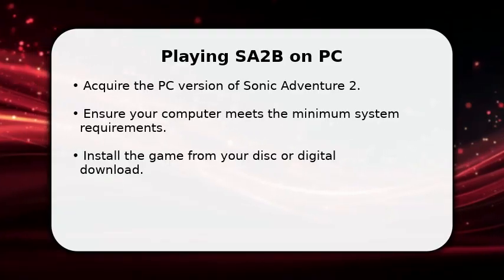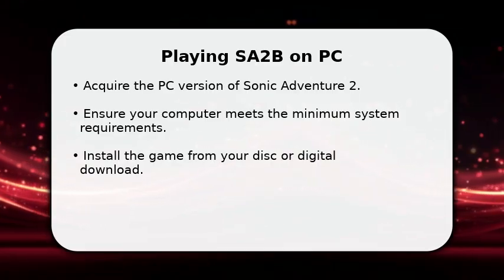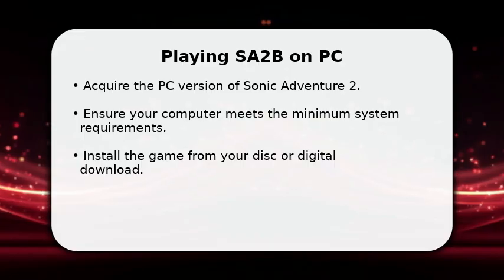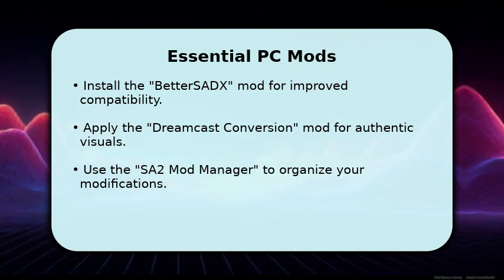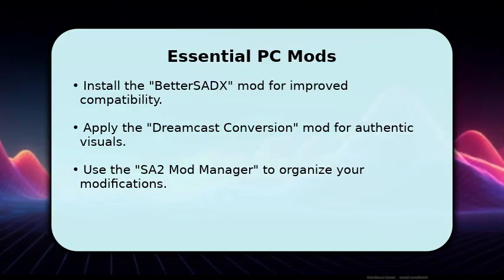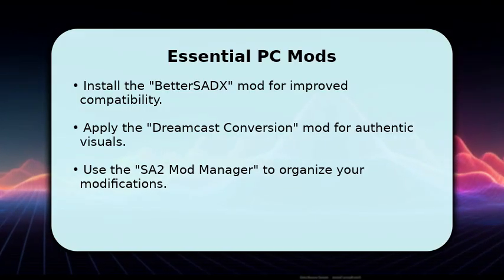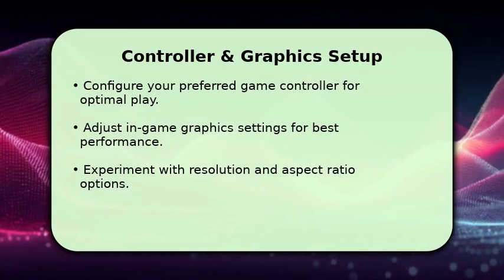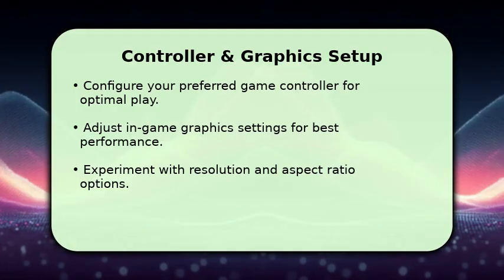How To Play Sonic Adventure 2 Battle On PC (Only Way)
With our step-by-step guide, you'll be able to enjoy this beloved game on your computer in no time. Whether you're a retro gaming enthusiast or just looking for a new challenge, Sonic Adventure 2 Battle is a must-play. So, what are you waiting for? Watch our video now and start playing!

Sonic Adventure 2 Battle, PC gameplay, emulator setup, retro gaming, classic games, sonic the hedgehog, pc gaming, gameplay tutorial, sonic adventure 2 battle pc